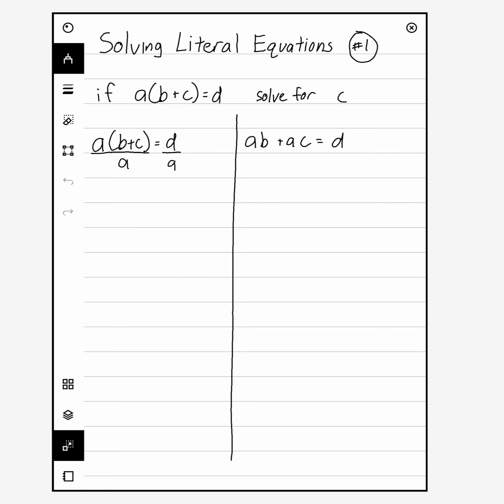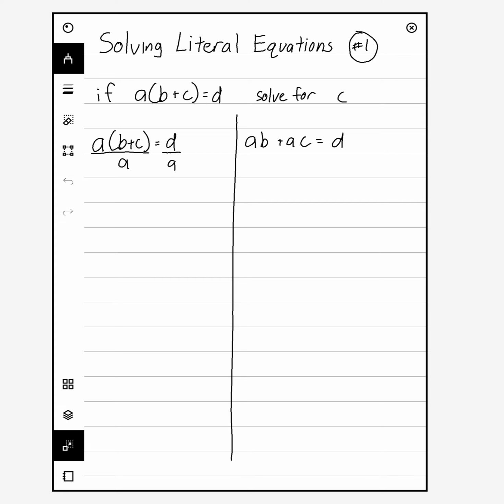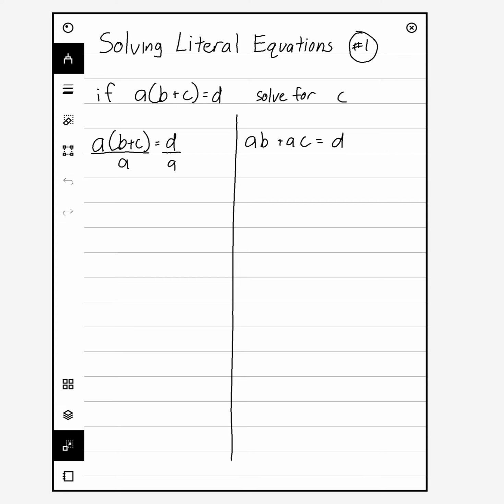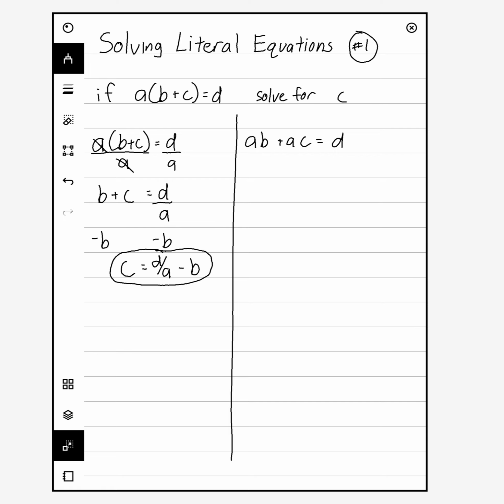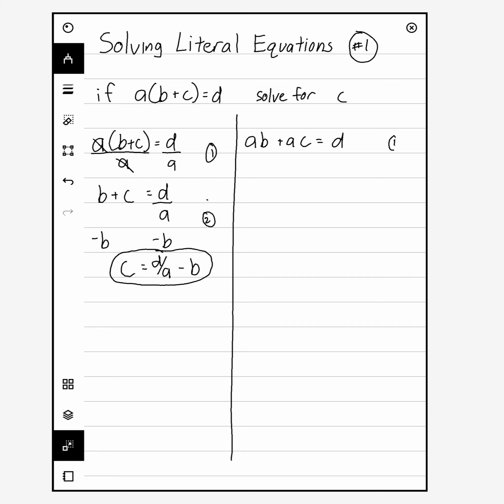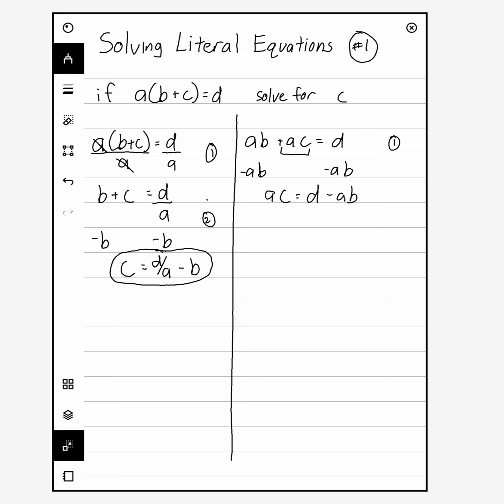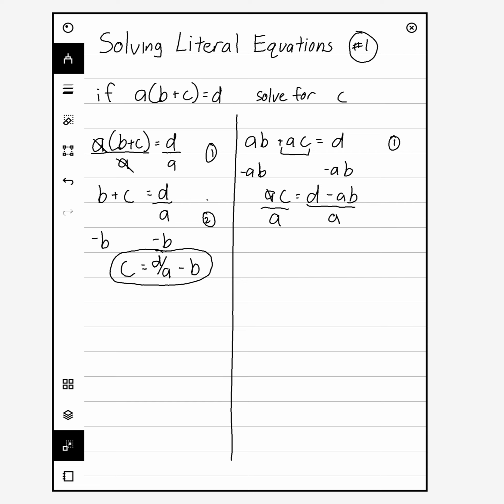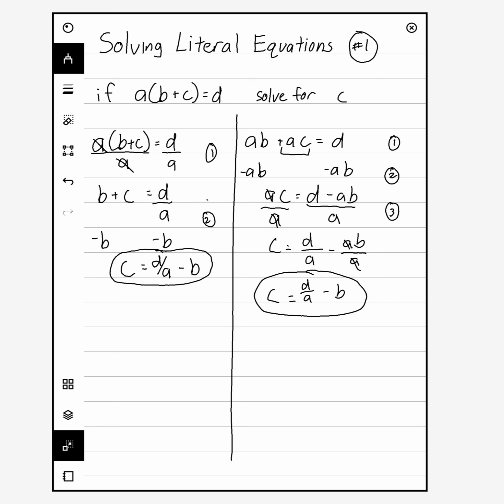Algebra 2: Literal Equations 1 of 3